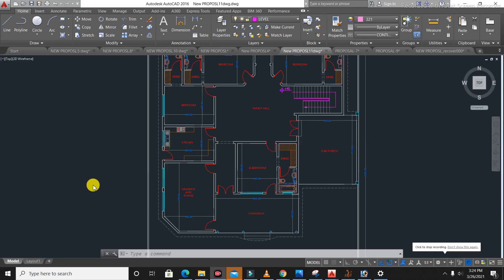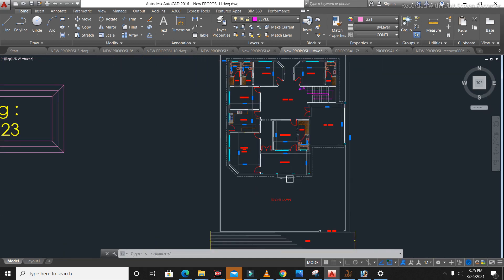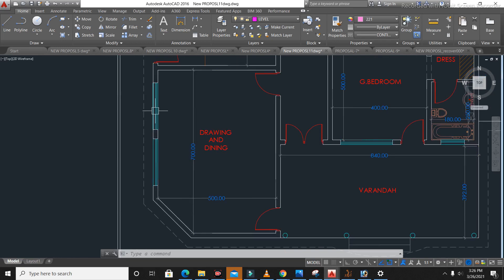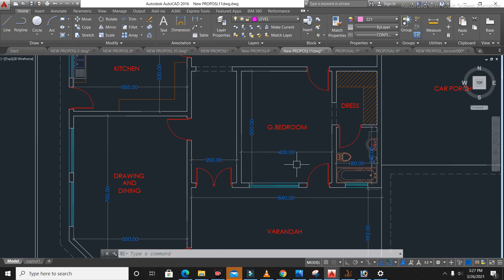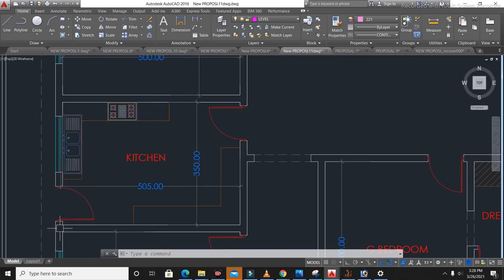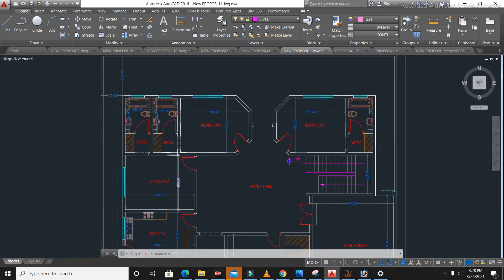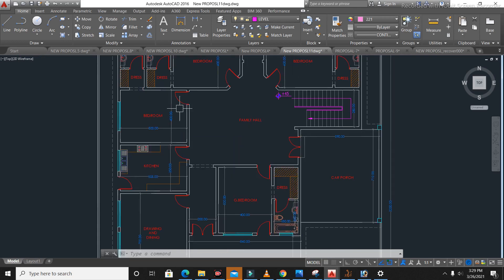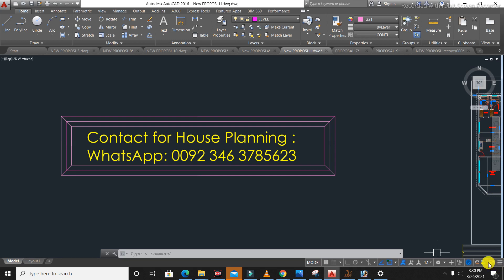21 x 32 House Planning for my Client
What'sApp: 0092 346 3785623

1) Construction cost of 1000 square feet House 2019? Cost of House Construction per square foot 2019